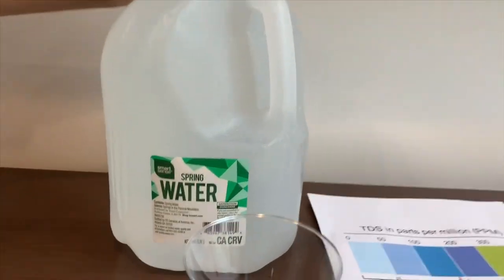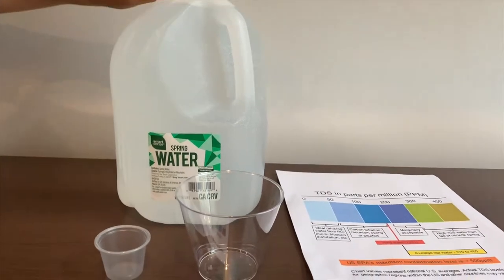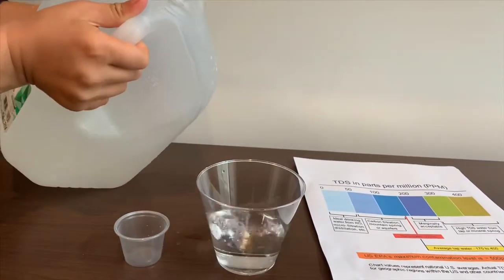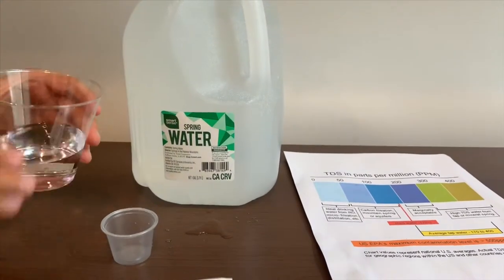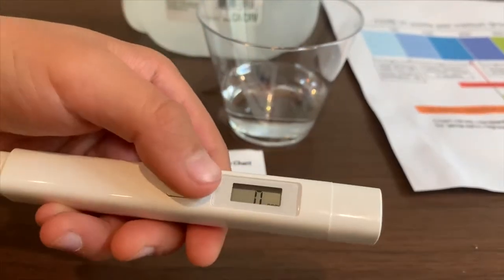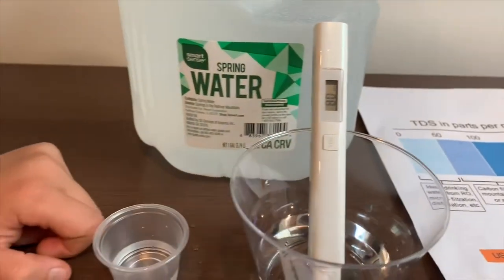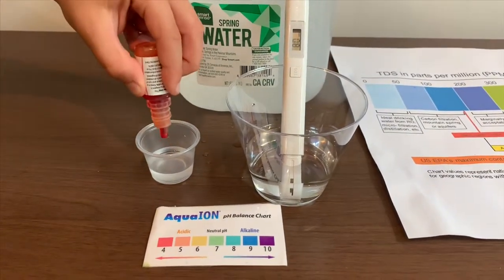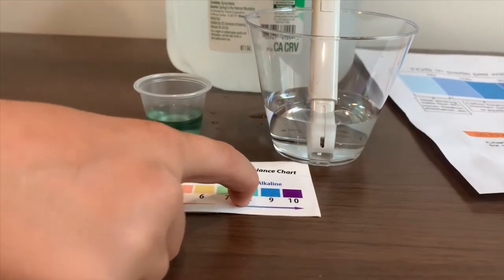Smart Sense Spring Water test - pH and TDS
Natural spring water from Mt Palomar in California, USA

Results:
pH: 8
TDS: 80